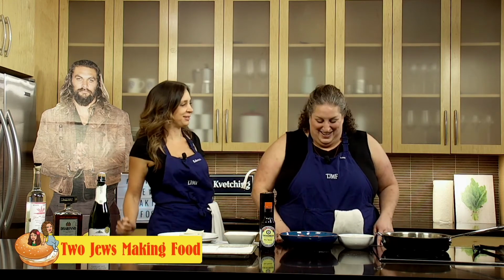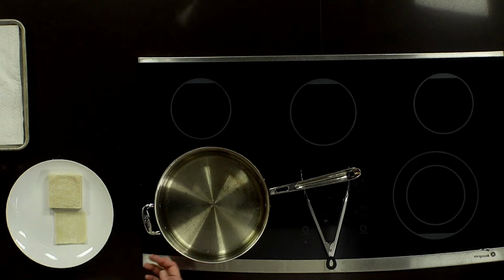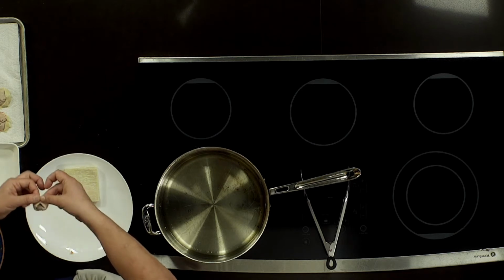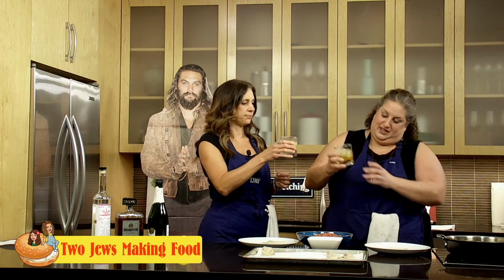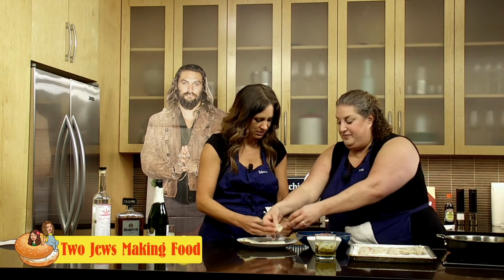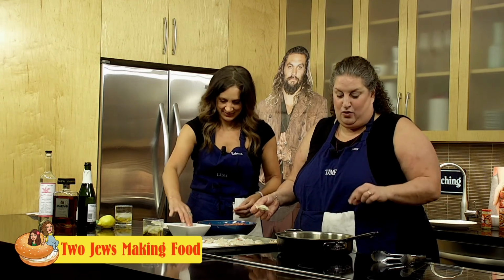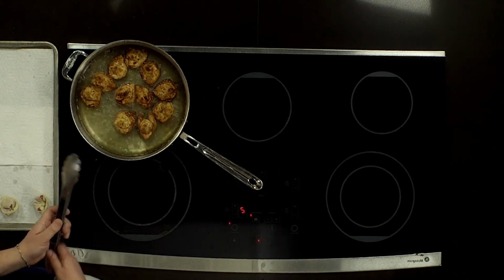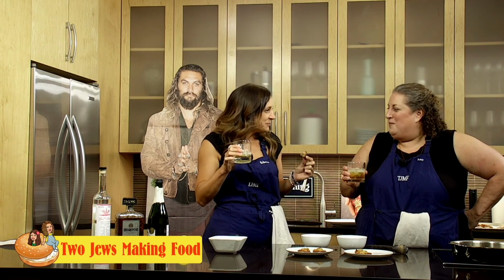Two Jews Making Food, Episode 11: April Foolin'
Starring Rebecca Edana and Amy Kirwin
Yiddish Lesson: Al Steinhaus
Filmed at LTV Studios, East Hampton, NY (2022)

11- IUVCUDCZEKOOAUVI